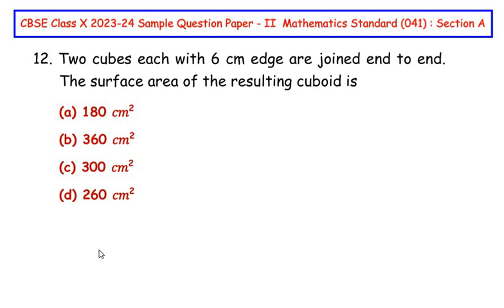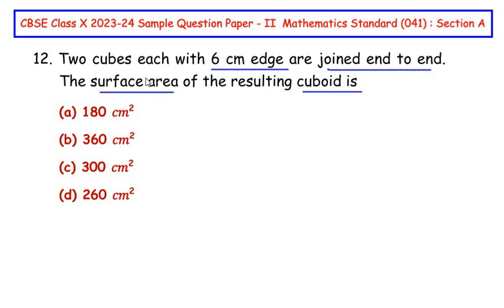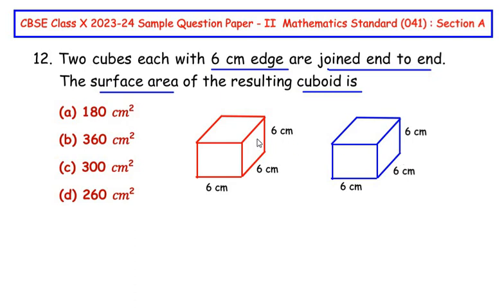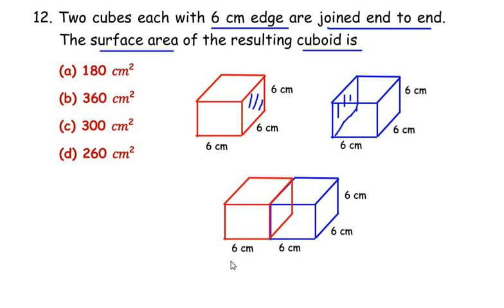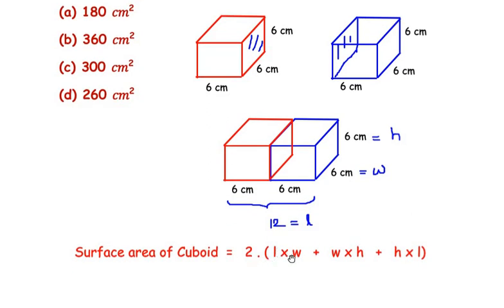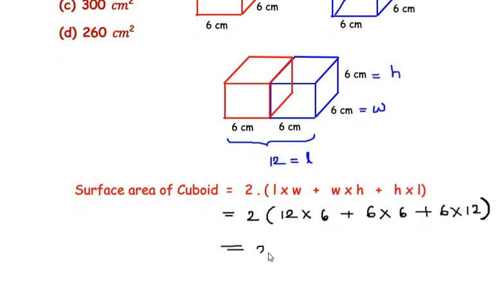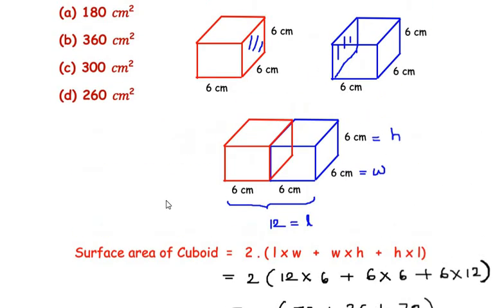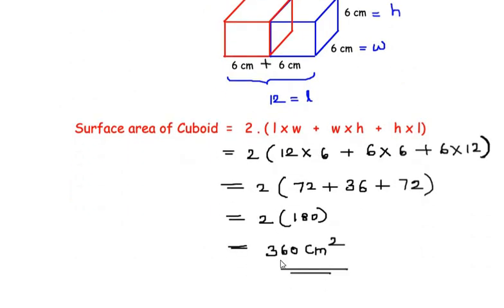Q12 - Two cubes each with 6 cm edge are joined end to end. The surface area of the resulting cuboid.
This video explains an example from "Surface areas & volumes" chapter.

Two cubes each with 6 cm edge are joined end to end. The surface area of the resulting cuboid is..